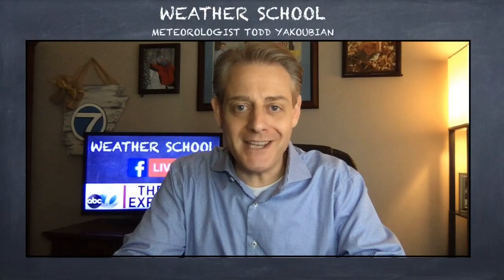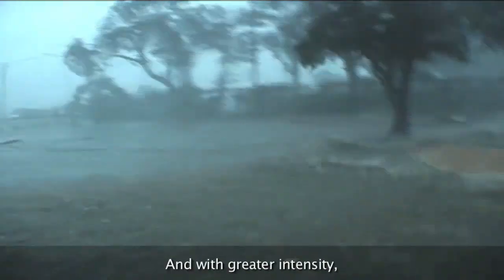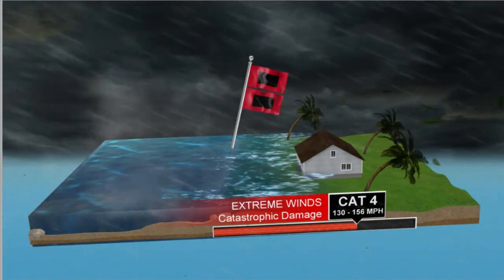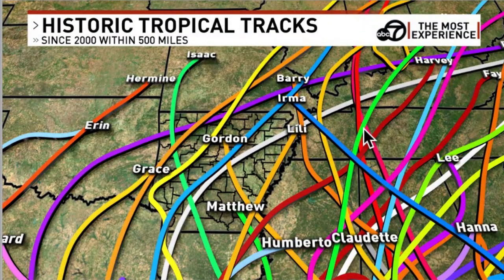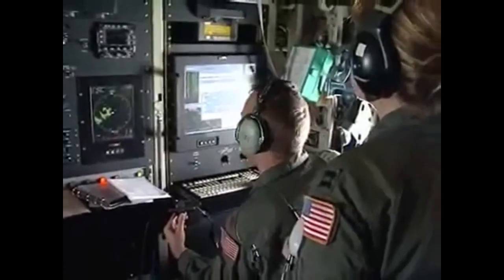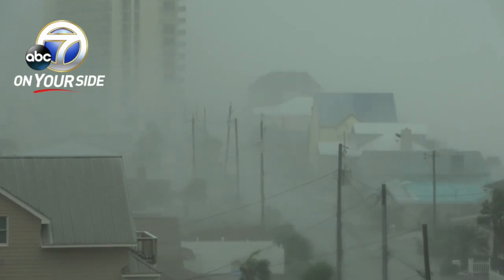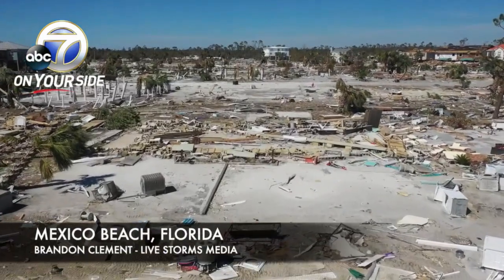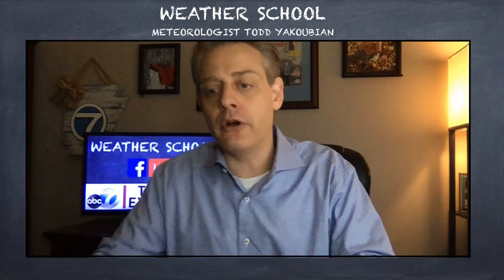Weather Lesson 3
How tropical systems and hurricanes form and affect Arkansas.